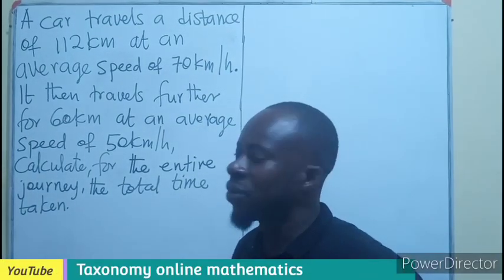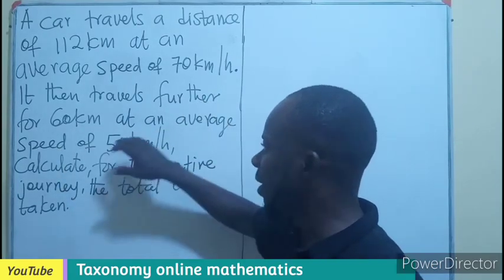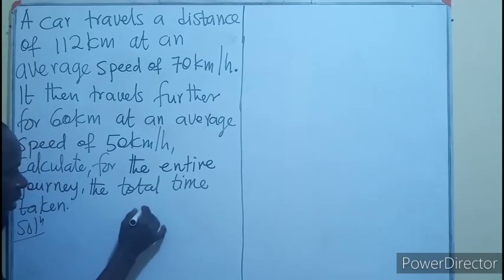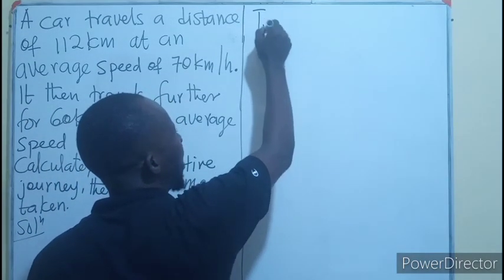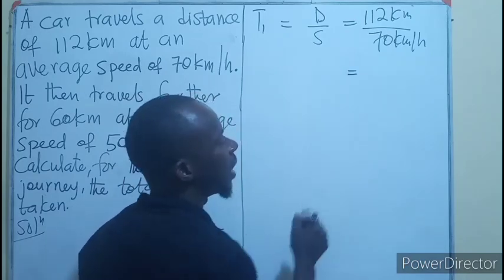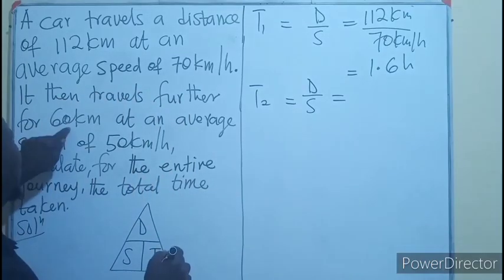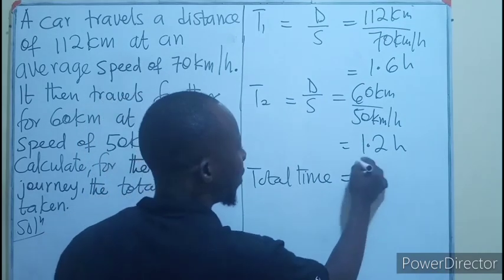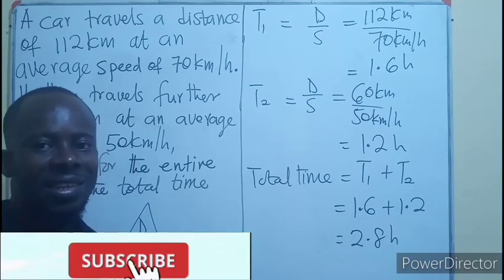WASSCE 2023 June || Core mathematics Question 1a || Average Speed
How to find the time taken to complete a journey when the average speed and distance are given.